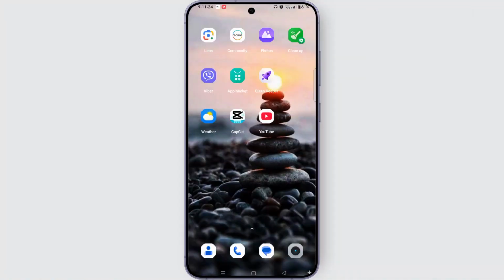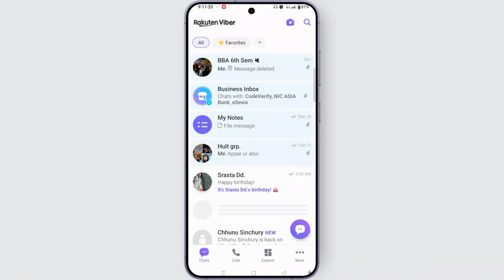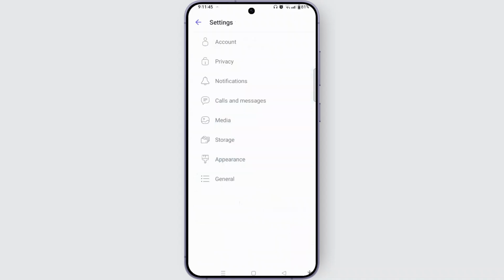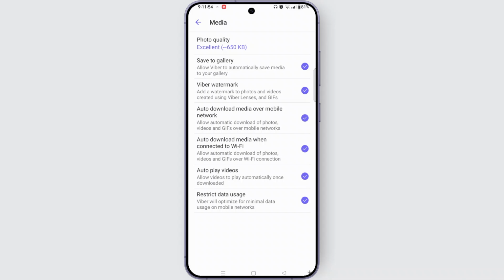How to Save Photos from Viber to your Phone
How to Save Photos from Viber to Your Phone (2025)!

Want to save photos from Viber to your phone? This video will guide you through the steps to download and store Viber images quickly and easily. Whether you're wondering, "How do I save Viber photos to my gallery?" or need help enabling auto-download, this tutorial has you covered. Learn how to save Viber pictures directly to your device and access them anytime. Watch now to see the step-by-step process for saving photos from Viber to your phone!

Timestamps:

00:00 How to Save Photos from Viber to Your Phone
00:10 How Do I Download Viber Photos to My Gallery?